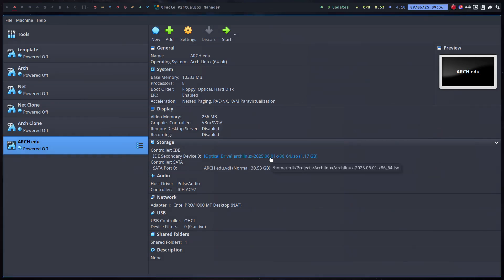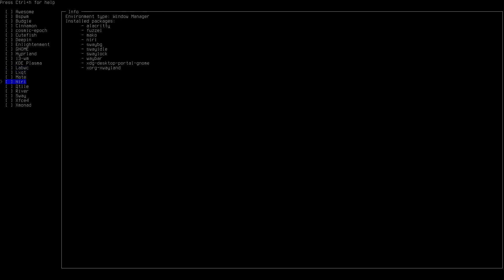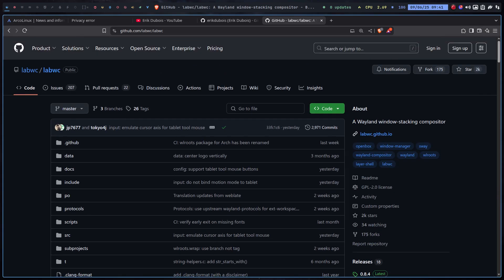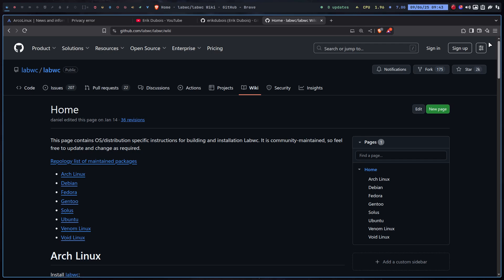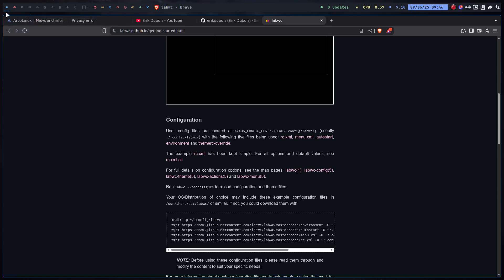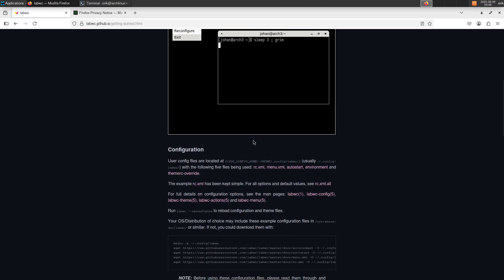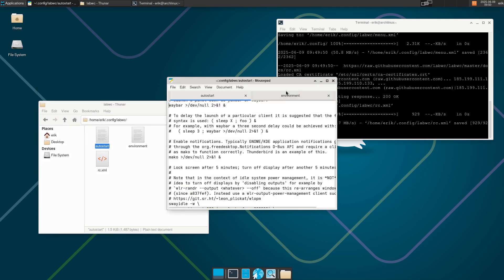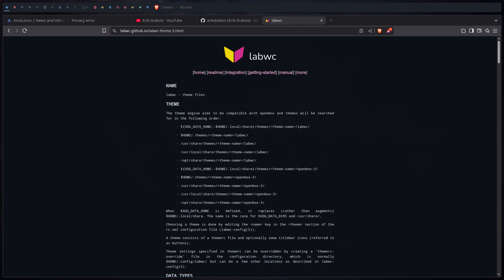Edu 0052 : Labwc - Arch Linux - Archinstall - configuring labwc